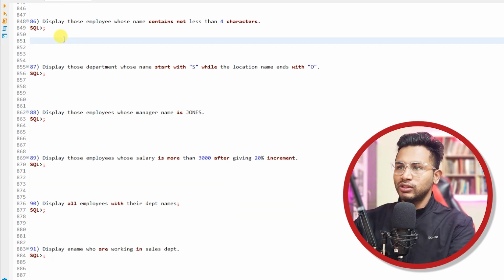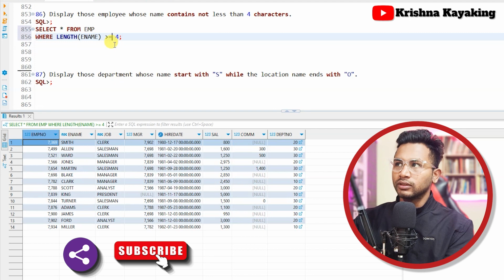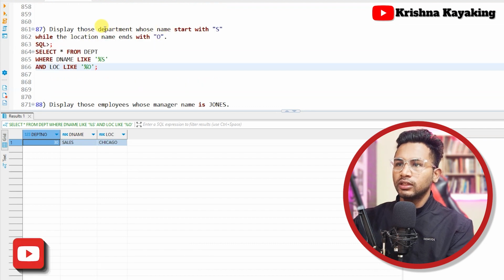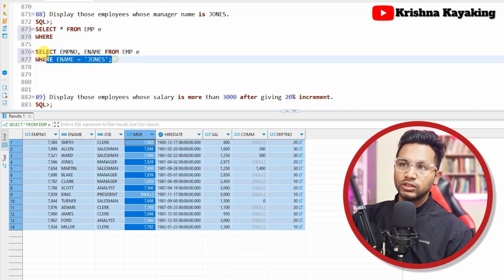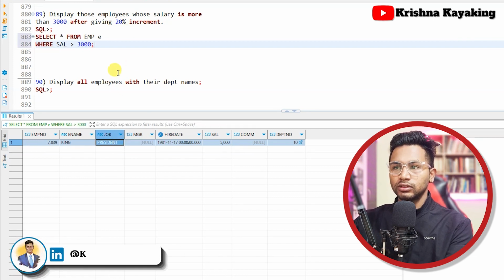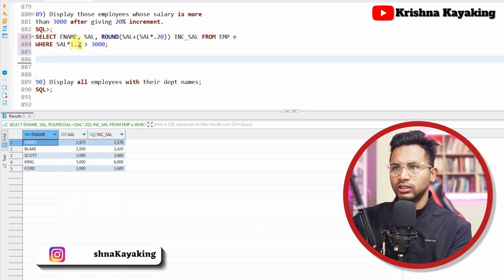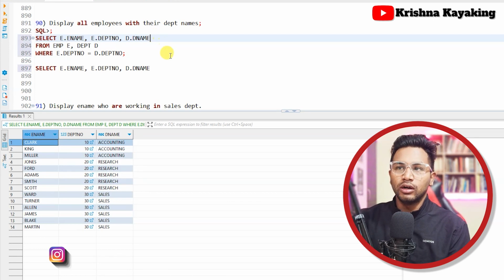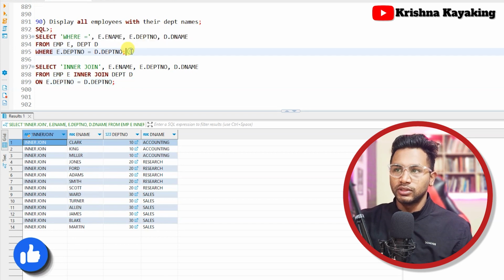🔍P15-Mastering SQL: 200 Essential Queries- JOINS + SUB-Queries💪🔥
🔍P15-Mastering SQL: 200 Essential Queries- SET Operator+SUB-Queries💪🔥

🔎 Solving SQL Queries - Part 15: Exploring JOINS + SUB-QEURIES💡📊

1. ETL + Big Data Testing Automation using Python - Pandas and Spark 💼✨
2. Resume & Profile Building Course!

1. 7LPA to 35LPA 🔥15 Offers! A Journey from Support Engineer to Software Tester - Inspiring Tester Story:
2. NIGHT SHIFT JOBS to 15+ OFFERS in BigData 😍 3 LPA in SUPPORT ROLE to 35+ LPA CTC as BigData TESTER:

🔴 YTChannels - MY OTHER YOUTUBE CHANNELS